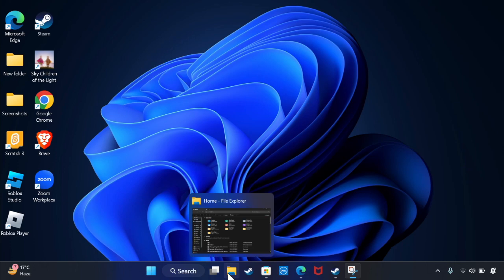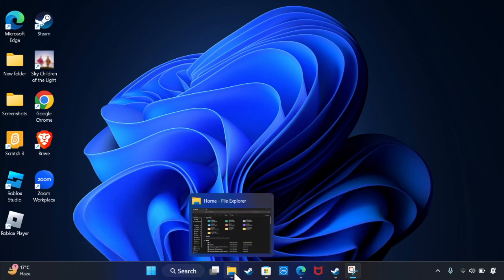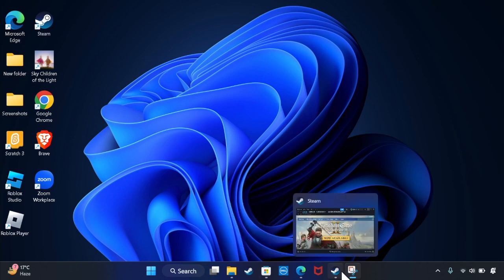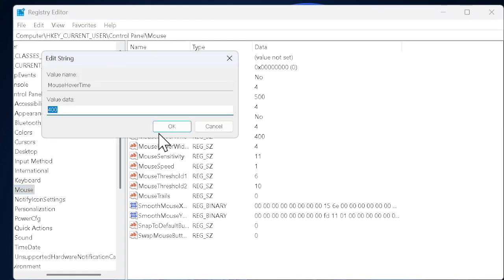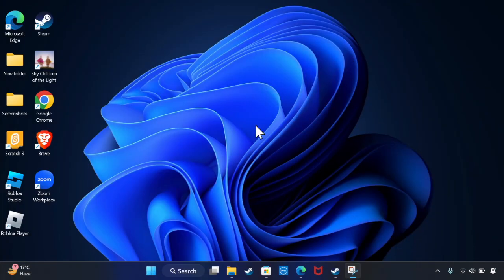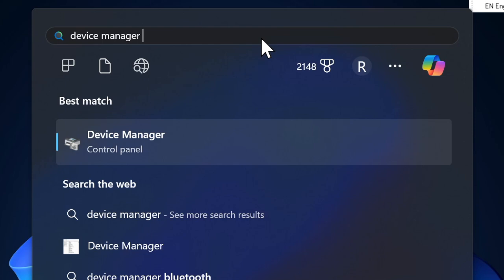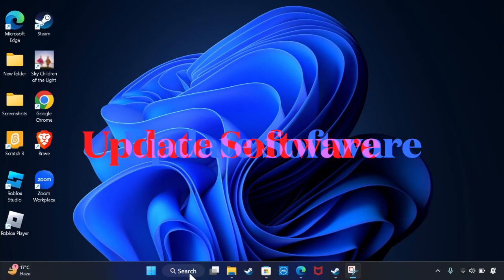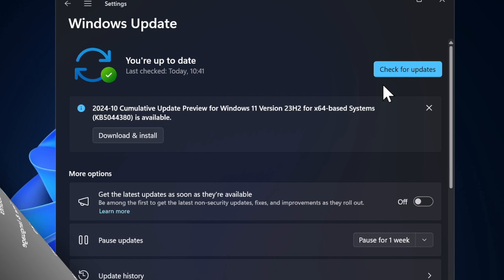How to Fix Taskbar Thumbnail Preview Disappears Too Quickly on Windows 11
Are your taskbar thumbnail previews disappearing too quickly on Windows 11? In this video, we’ll show you how to fix this issue by adjusting the thumbnail hover time, modifying registry settings, and other troubleshooting methods. Keep your previews visible for longer and improve your workflow with these easy steps.